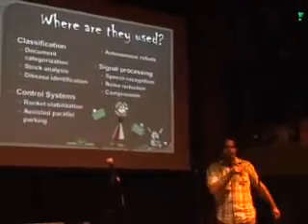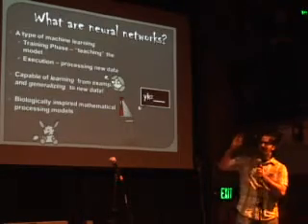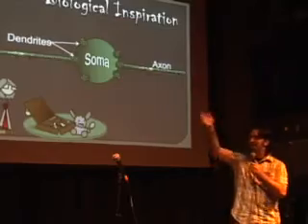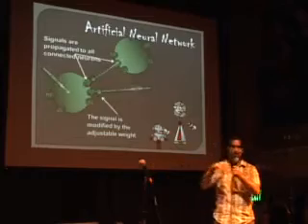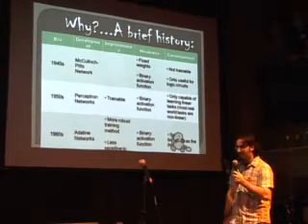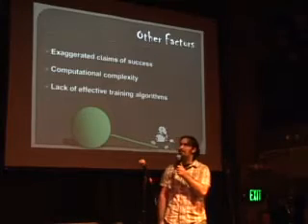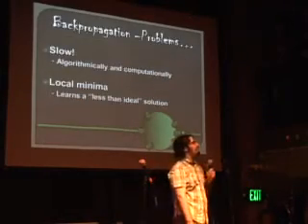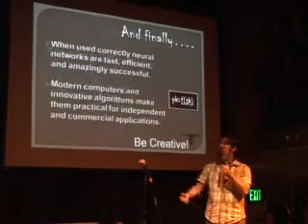Neural Networks Discussion at Ignite Philly 2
Adam Turkelson talks about Neural Networks at Ignite Philly 2.